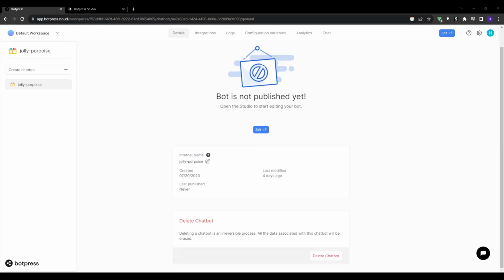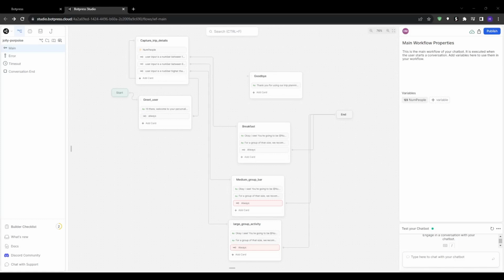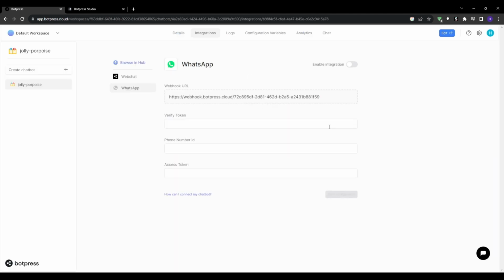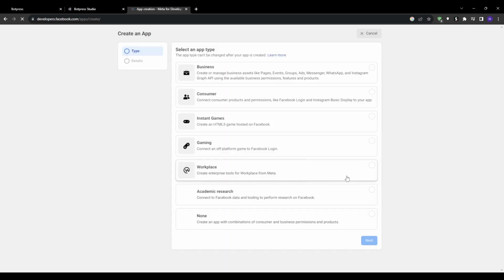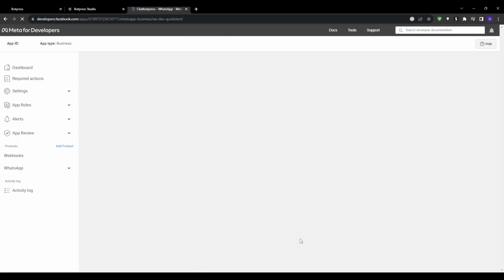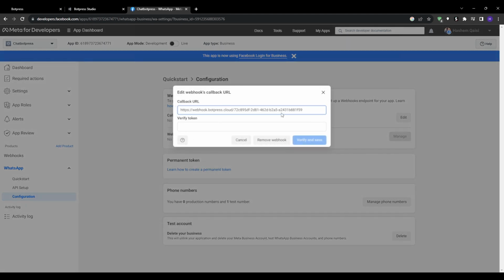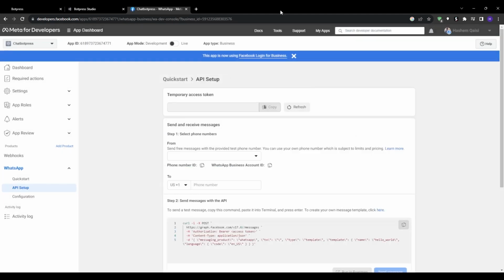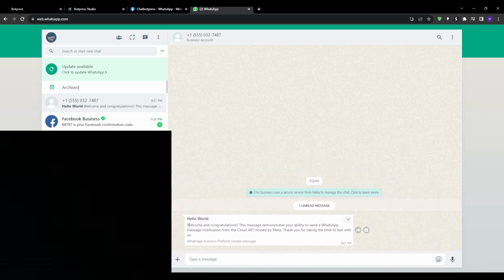How To Integrate Botpress With WhatsApp | Botpress WhatsaApp Integration Tutorial 2026